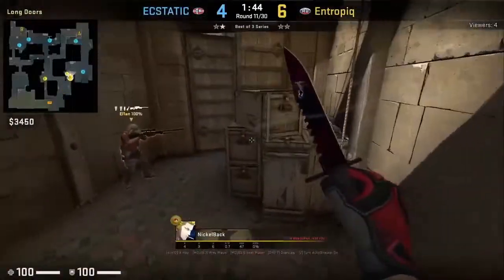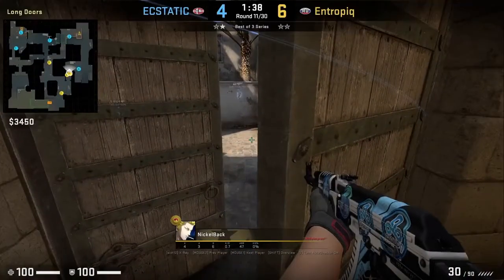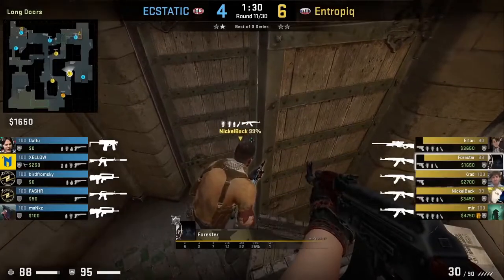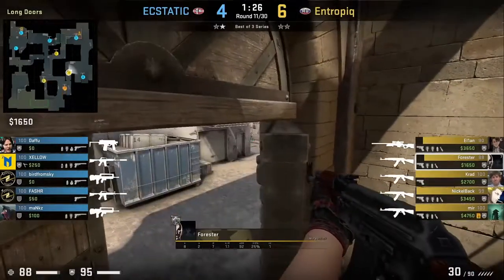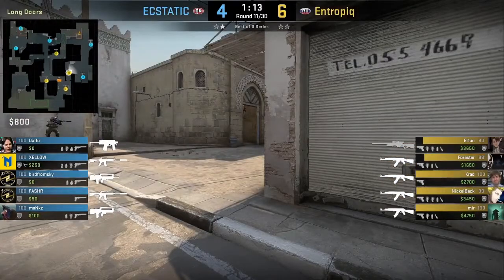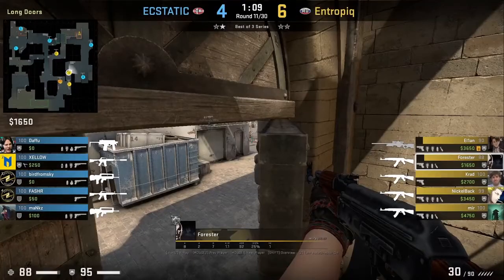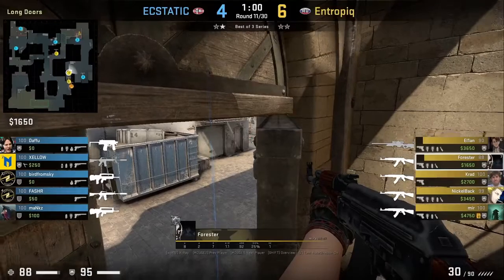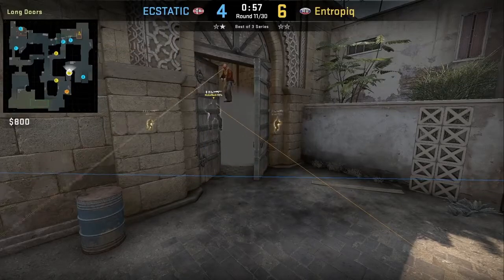ПОДСАДКА ОТ ENTROPIQ НА ДАСТЕ | CSGO BEST MOMENTS AND HIGHLIGHTS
Ребят, на моем канале куча видео по поводу смешных моментов, нарезок из игры CS GO. Буду рад видеть Вас на своём канале, а также в телеграмм канале
Скоро будут новые видео
До новых встреч!